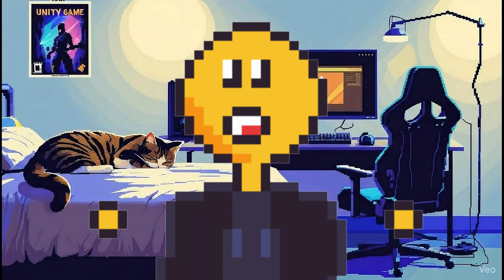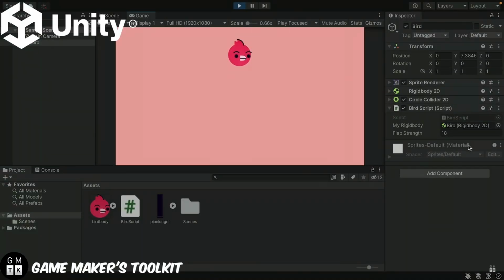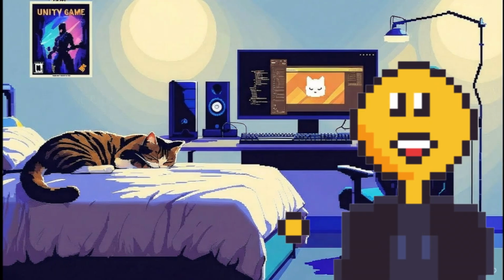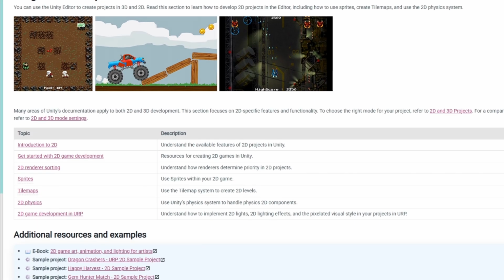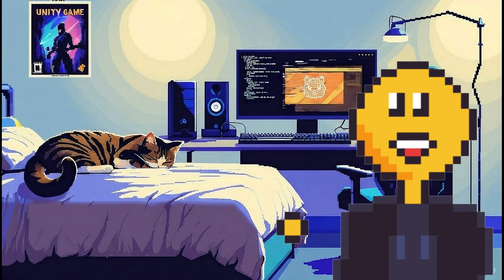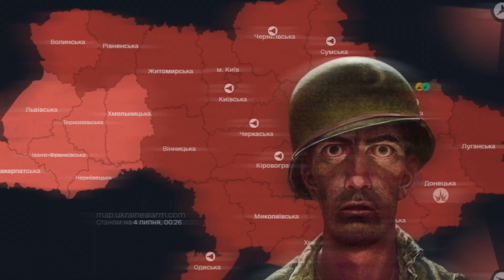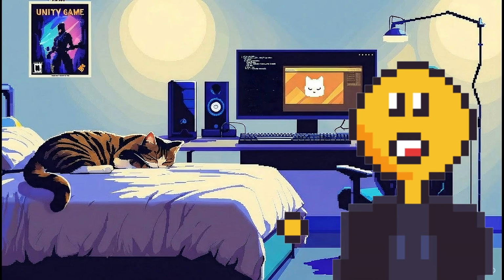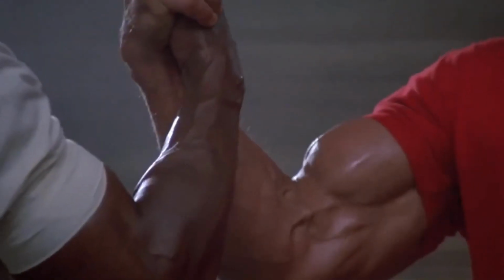How I Сreated My First Game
I spent three years learning programming and game development to finally create my first game.
This video is about mistakes, burnout, and what helped me finish the project.

In this video, I share my three-year journey from being a complete beginner to creating my first game.

I started with Minecraft datapacks, learned C# and Unity, made countless mistakes, faced burnout, and even quit development for months.

Timestamps:
0:00 - Intro
0:20 - Minecraft Programming
0:55 - Game Creation Plan
2:56 - learning C#
3:37 - Creation The First Game
5:29 - Burnout
6:40 - Continued Creation Of The Game
7:21 - Authors
8:00 - Results

authors:
(All assets are CC0)